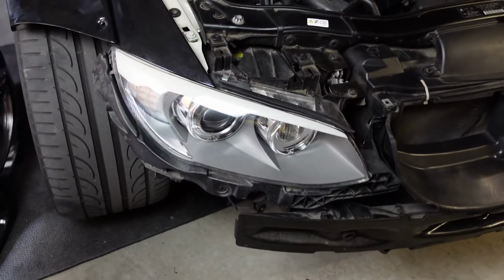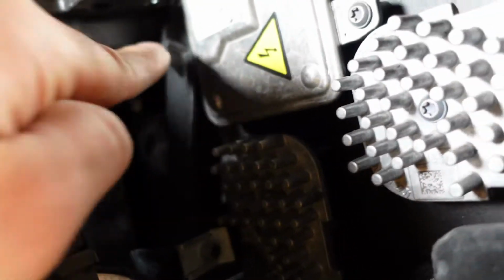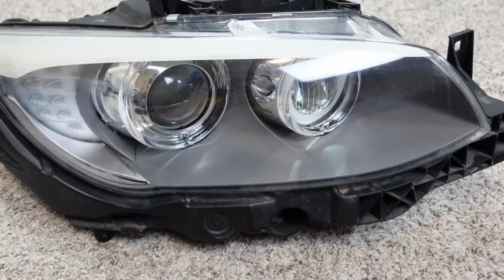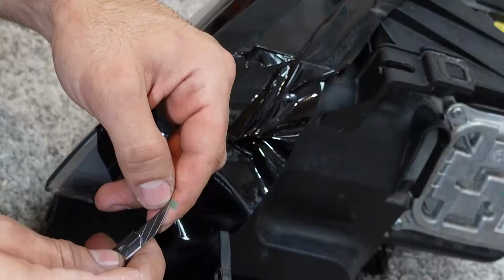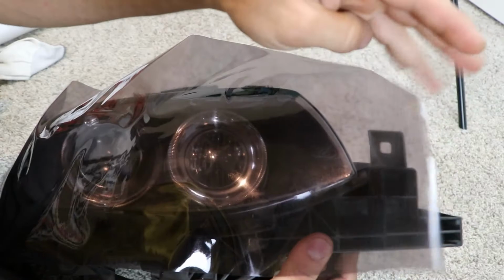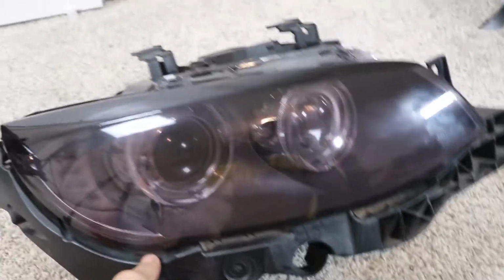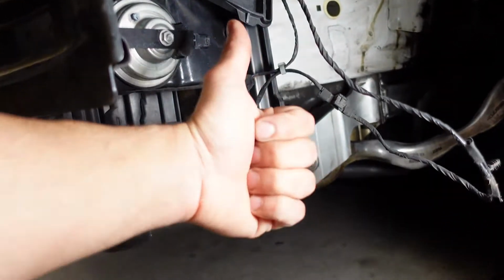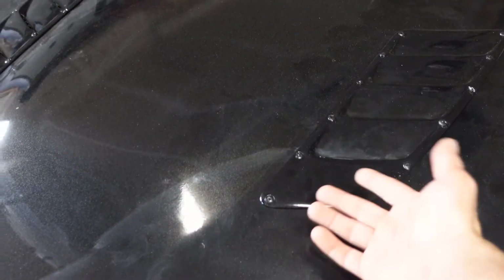HEADLIGHT TINT THE BIMMER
Just a plain and simple video of me tinting my headlights. Wanted to keep the video short and to the point.